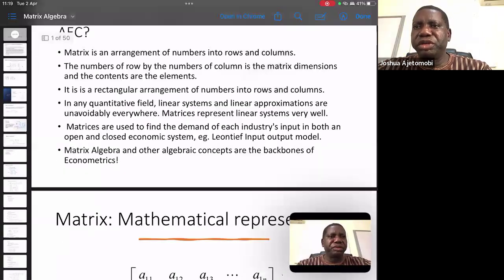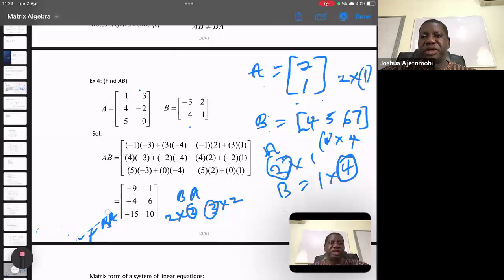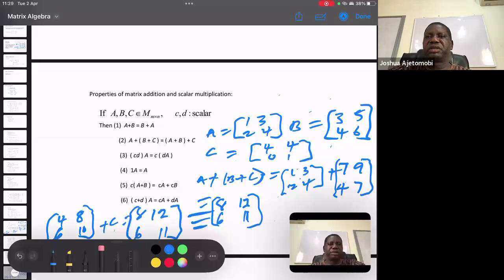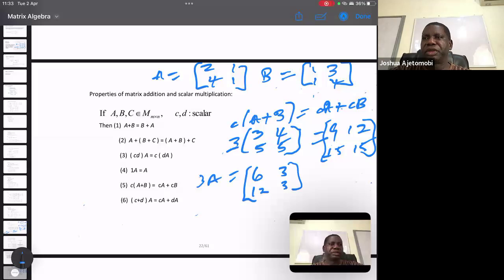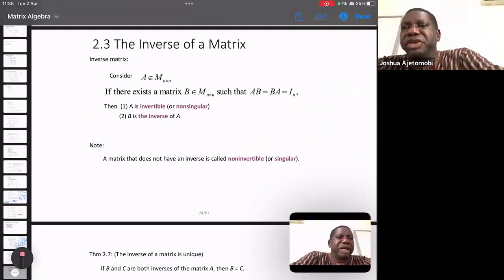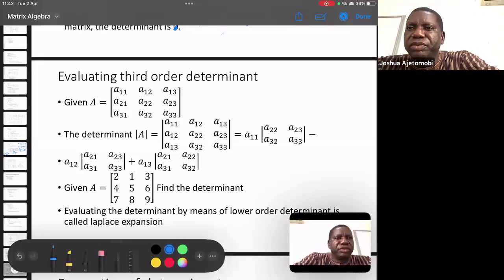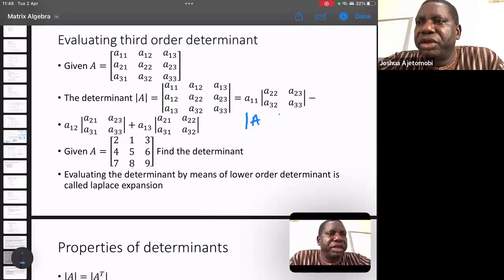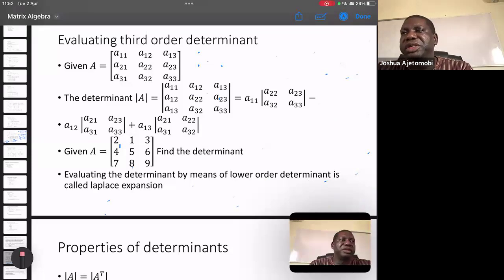Introduction to Matrix Algebra Part 2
Matrix Multiplication
Determinant of a Matrix
Introduction to Laplace Expansion